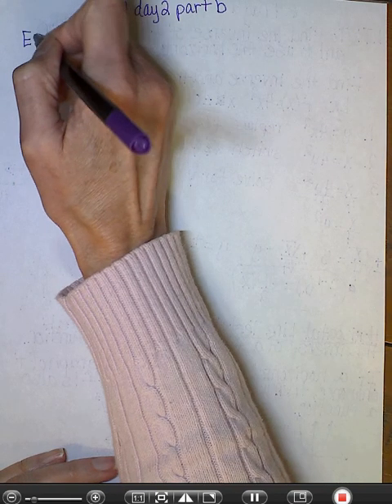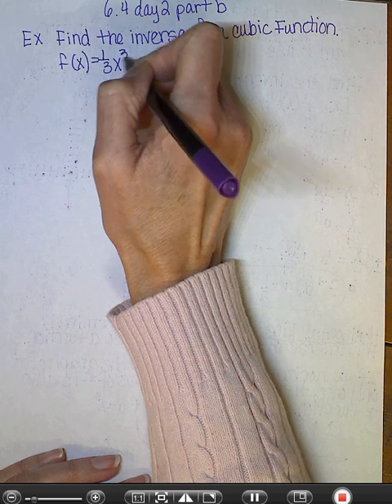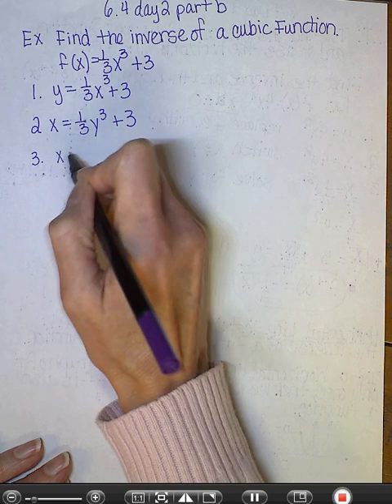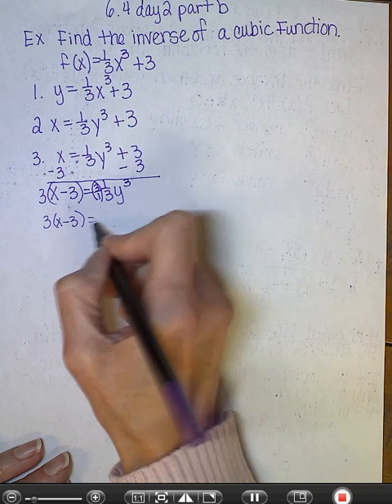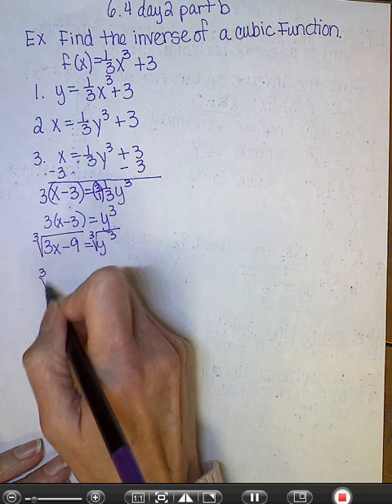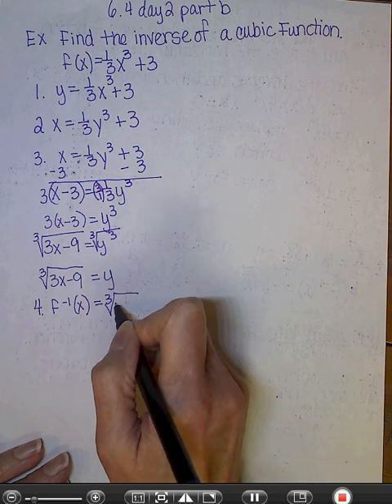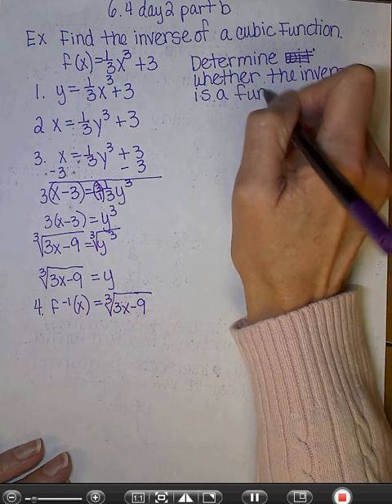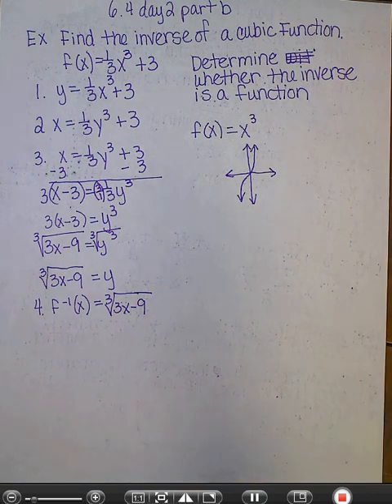6 4 day2b